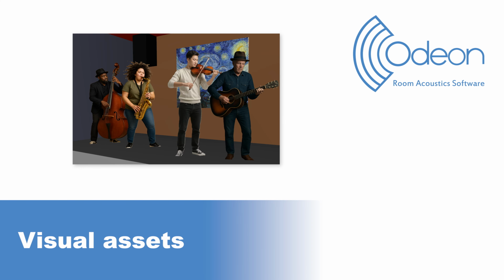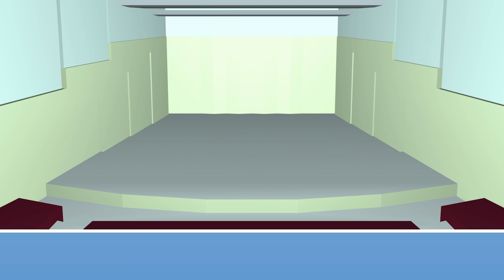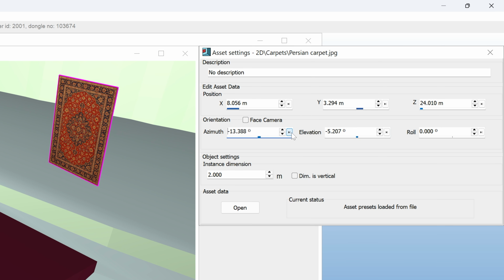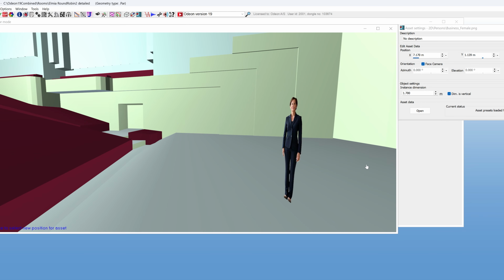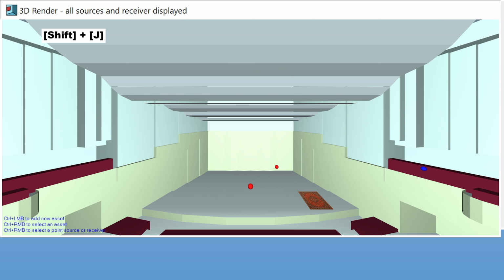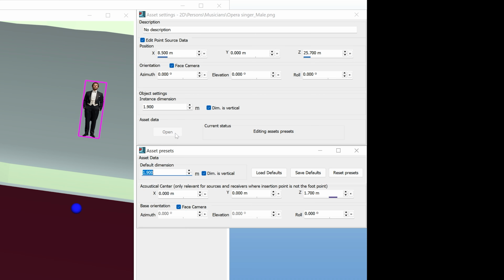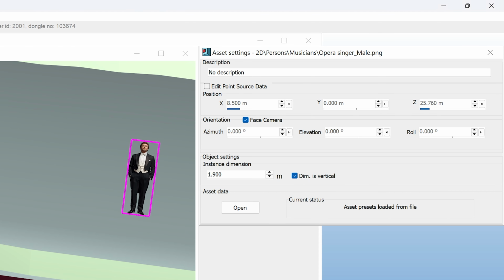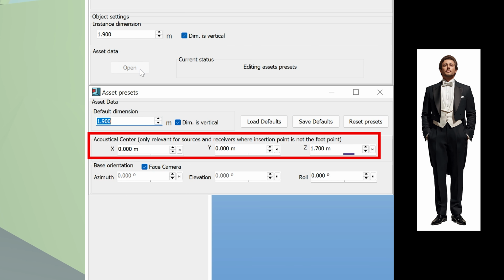Adding visual assets in ODEON Room Acoustics Software 19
0:00 Intro
1:17 Adding a 2D asset
2:36 Asset settings
4:32 Creating the asset
5:22 "Face Camera" option
6:33 3D Assets
6:55 Showing sources/receivers in the 3D Render
8:07 Assign an asset to a source/receiver
8:28 Position and orientation of a source asset
9:09 Preset settings
9:52 Acoustical cener
10:25 Loading and saving defaults
11:09 Showing source assets in 3D Render
11:38 Assigning assets in the source/receiver list
12:27 Importing custom assets
13:25 Outro